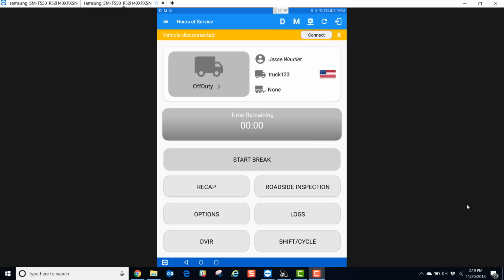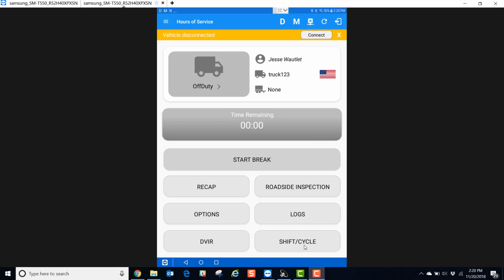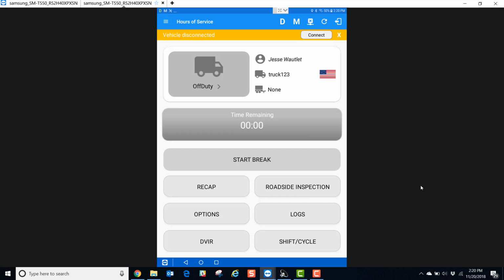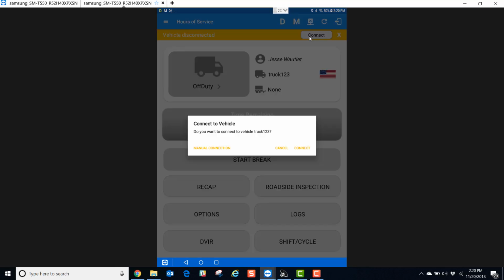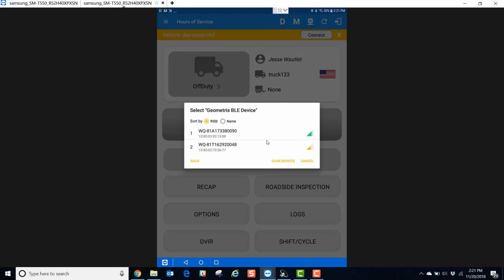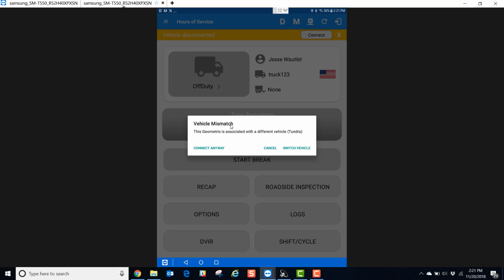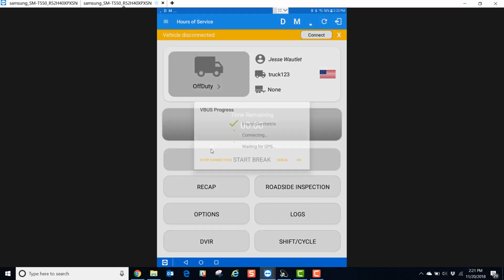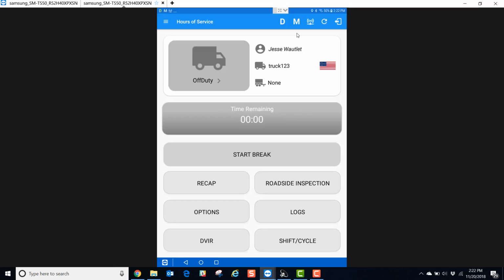CyntrX ELD: Connecting the ELD App to the Truck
CyntrX ELD Pro makes it easy to comply with all ELD regulations. This driver-focused video goes step-by-step on how to connect your ELD tablet app with the ELD installed on the truck.